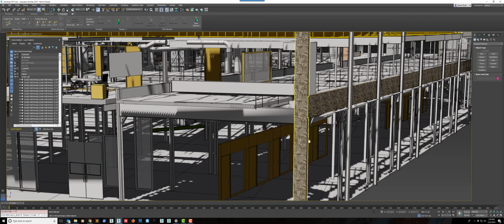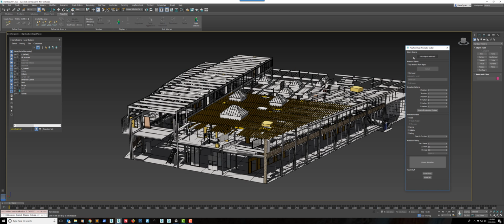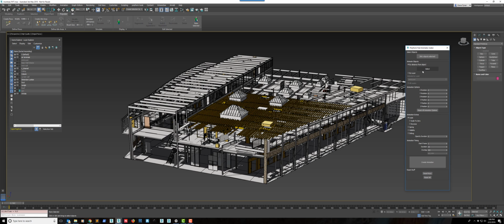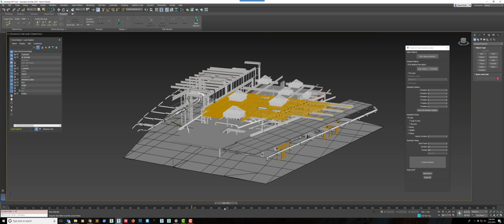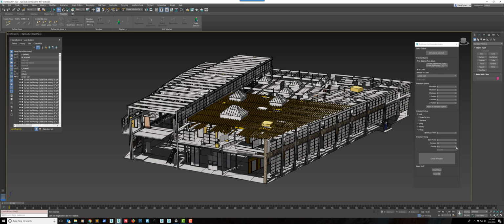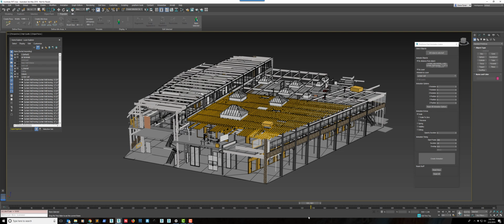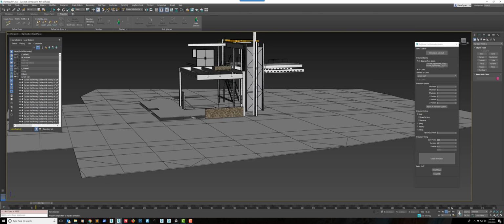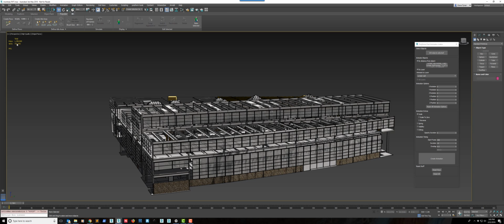3DS Max Animation Tool - Quickly Animate Architectural Elements in 3DS Max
A practical example of how you might use the Polyform Animator-inator tool on a Revit model.